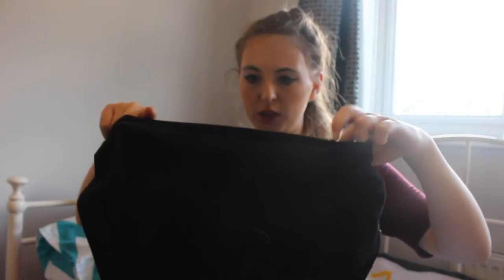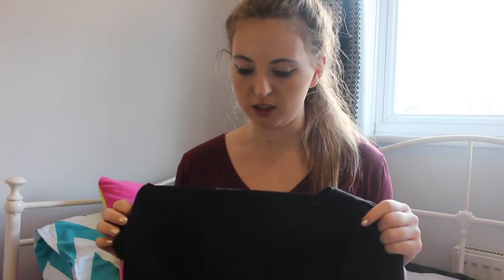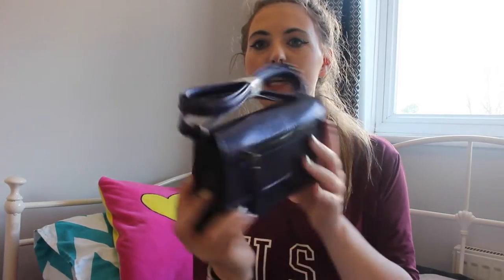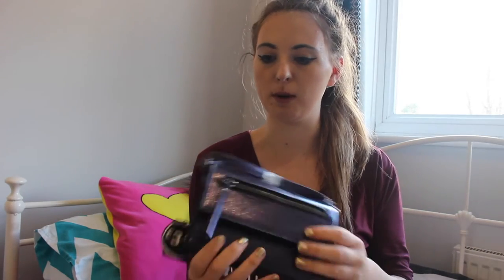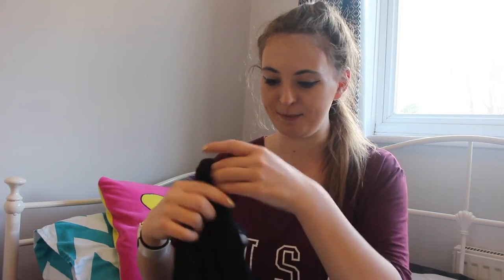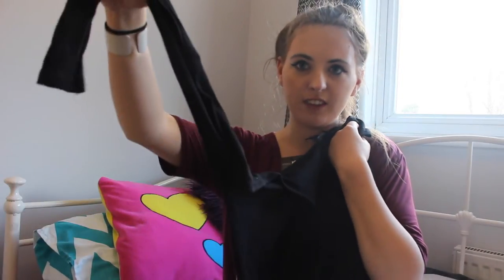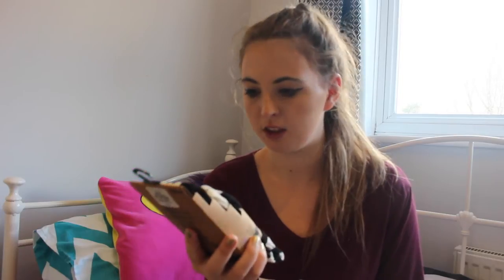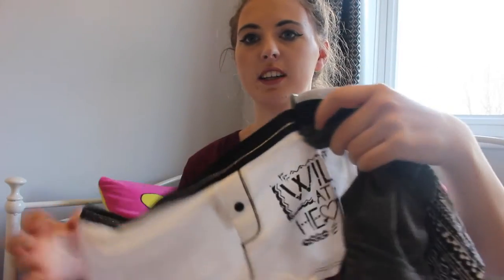Primark Haul Winter 2016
I thought I would show you all a selection of what I bought from my last trip to Primark. I found some super cute clothes and accessories perfect for the coming Winter!

Social medias
Second Channel-biebersbabeforever

ABOUT ME ↓
✧How old are you? Seventeen
✧Where do you live? Cornwall, England

love Chloe xx